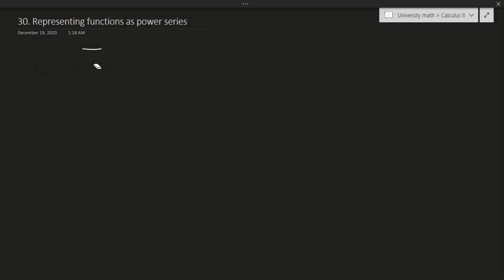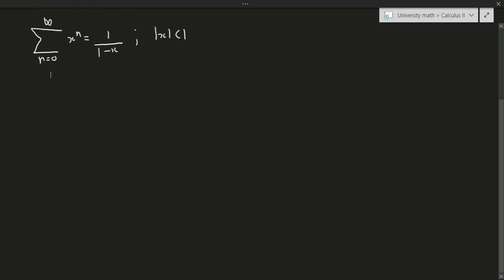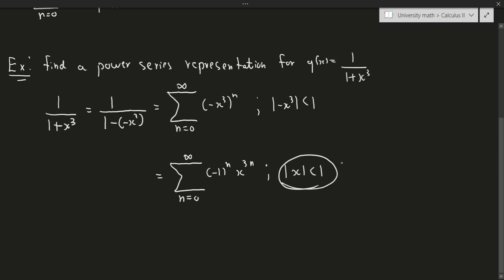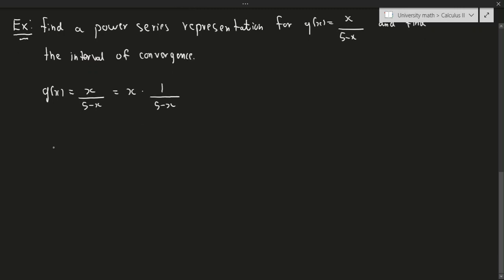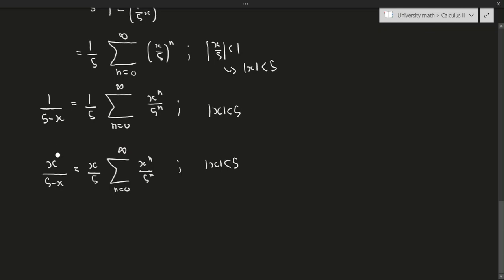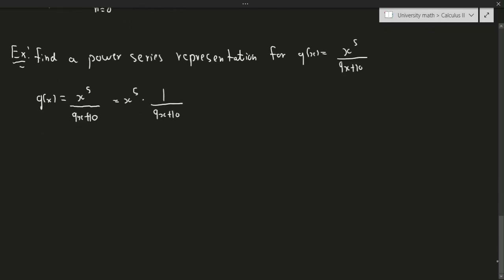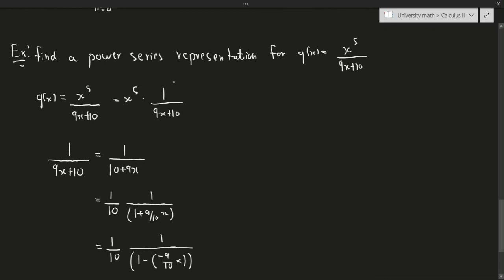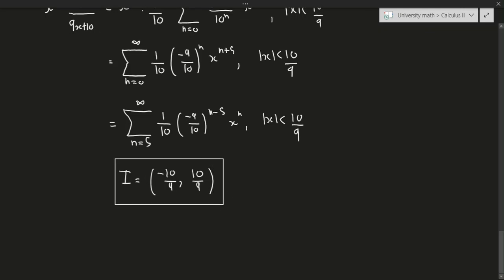Calculus II: Representing Functions as Power Series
In this video, we discuss how to manipulate certain kinds of functions as power series so they are easier to work with rather than the original function, which can on occasion be quite difficult.

00:00 - Introduction
00:11 - Motivation behind why writing function as power series is easier than usual
01:18 - The geometric series as a power series
03:28 - Example 1
06:35 - Example 2
12:29 - Example 3